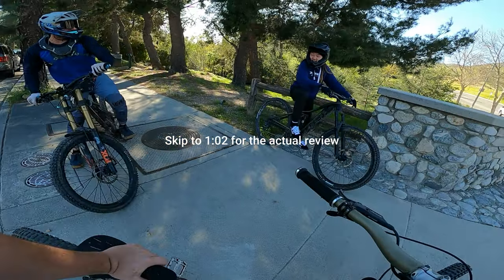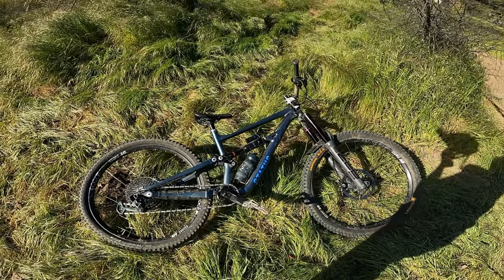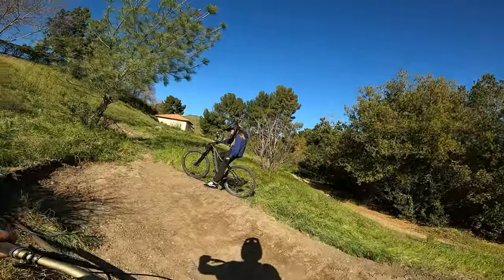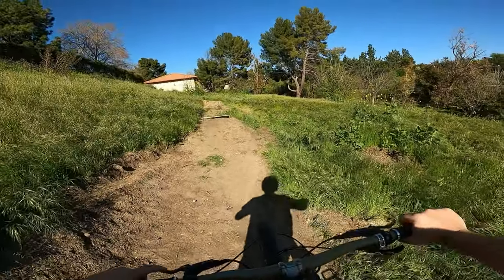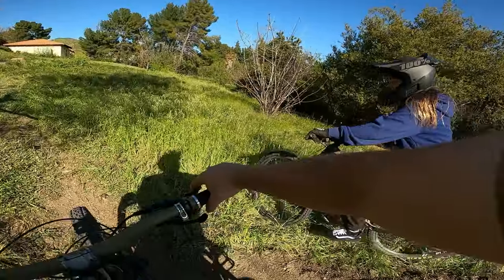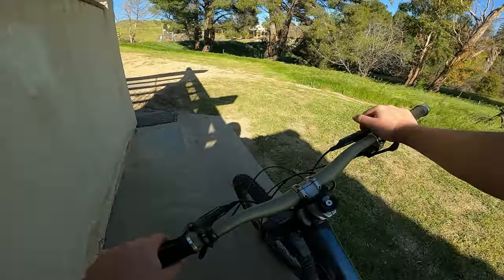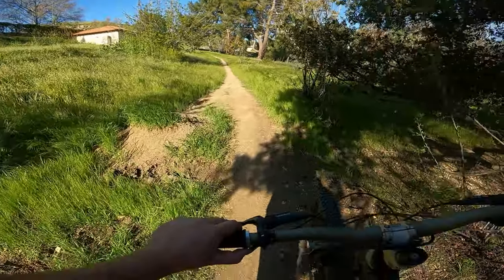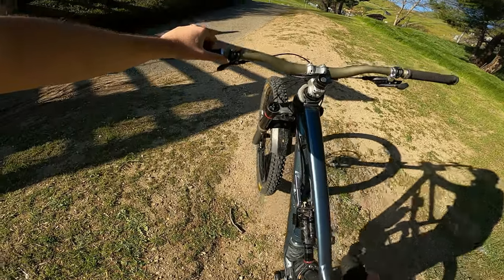Specialized Status 160. Long Term Review and Overview